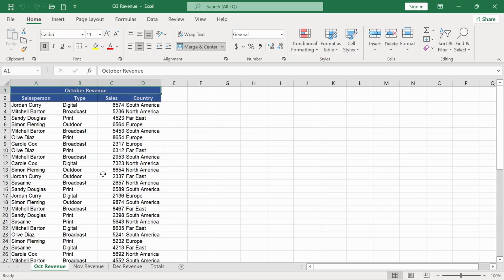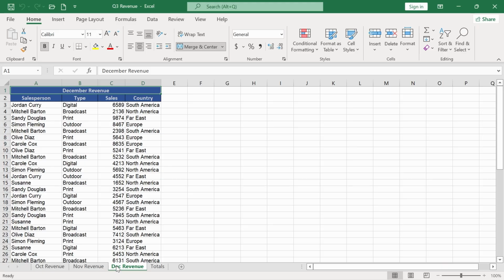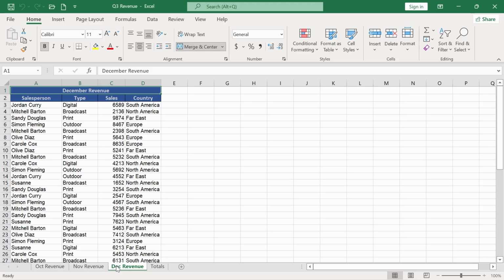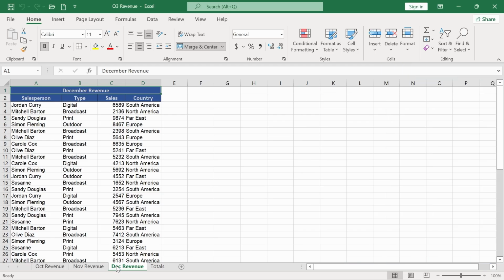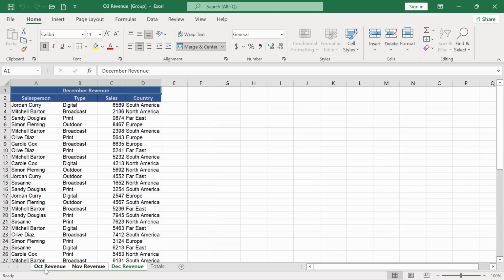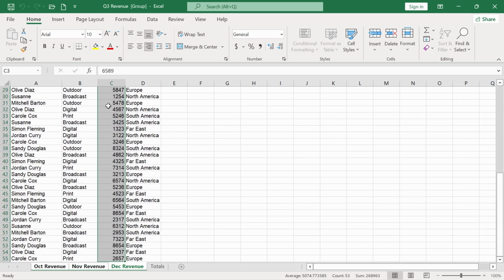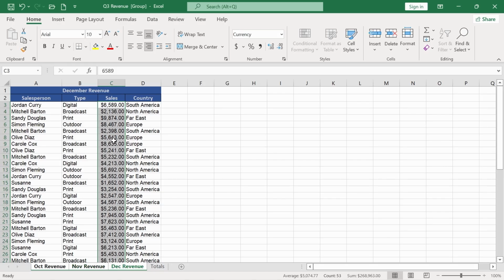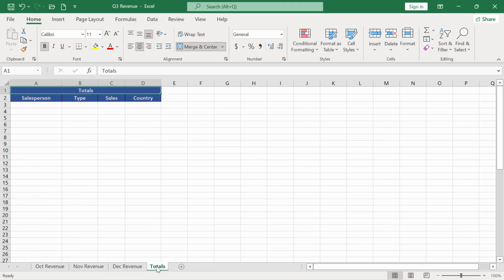Excel 365 in 30 Minutes - Workbook Properties & Views (Intermediate 2 of 8) - Course Sample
Learn to streamline the way you navigate, organize, and view your Excel workbooks.

In this Bigger Brains course, you’ll learn how to work with grouped worksheets so you can edit multiple sheets at once, and you’ll see how to ungroup them when you need to work individually. You’ll explore how to view and update workbook properties, add built in details like Titles and Tags, and create custom workbook properties to keep your files organized and easier to find. You’ll also learn navigation tools such as Freeze Panes to keep headers visible and the Split command to view distinct parts of a worksheet simultaneously.